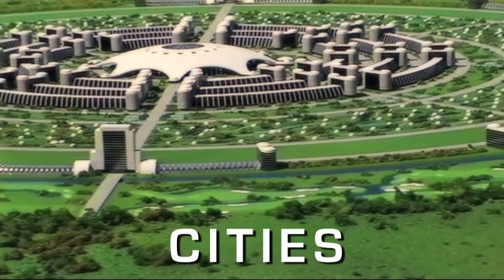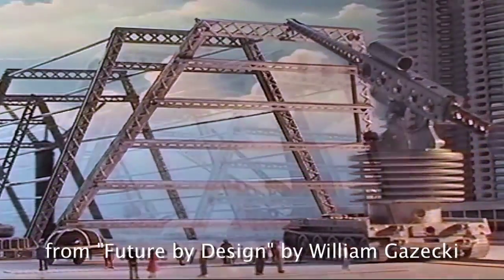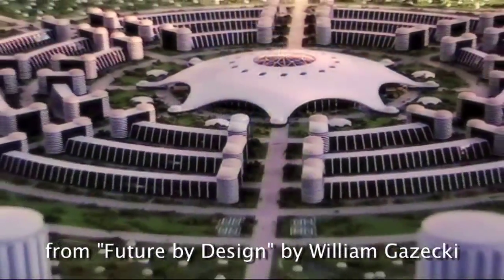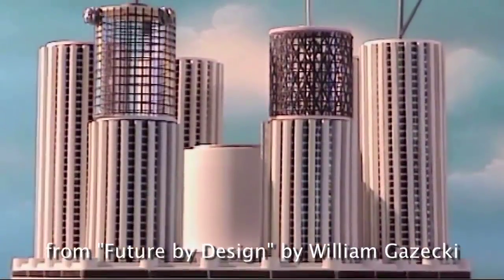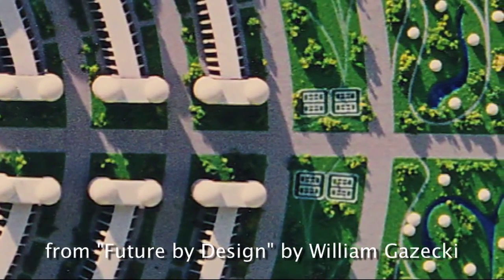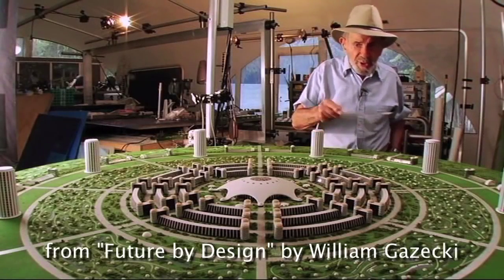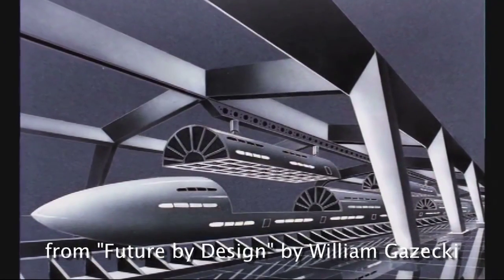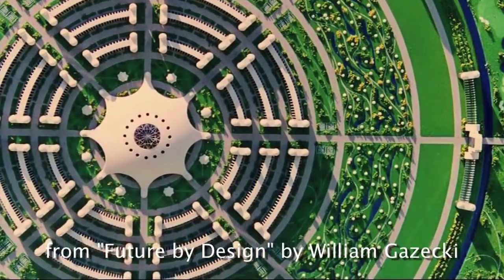Проектът "Венера" - Градове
Допълнителни кадри към документалния филм "Бъдеще по проект" на Уилям Газецки.